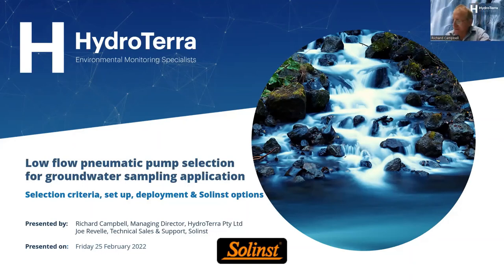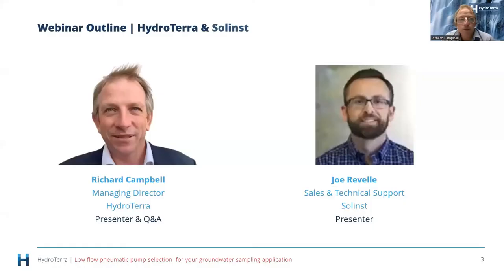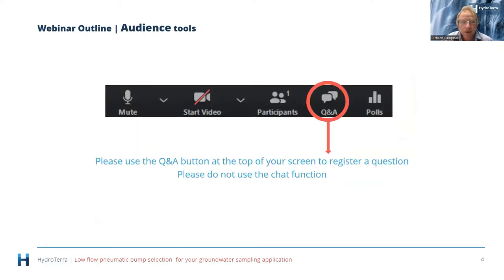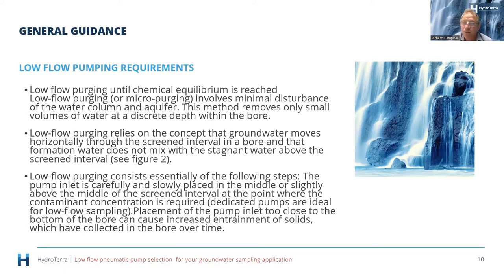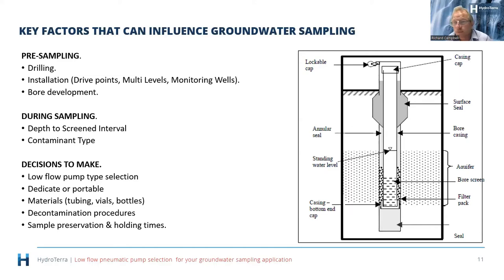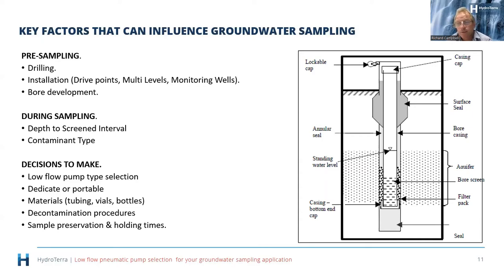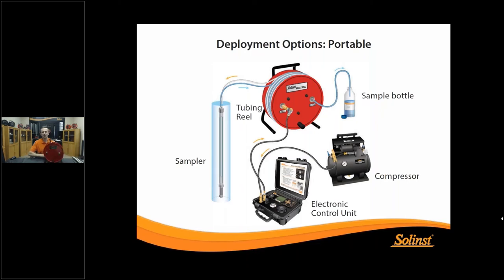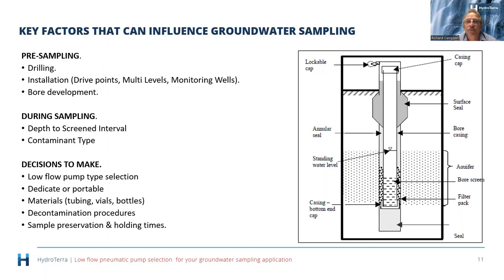25 Feb 22 | Low flow pneumatic pump selection for groundwater sampling application | Joe Revelle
Low flow sampling has become an increasingly approved method for obtaining high quality groundwater samples. The quality of the samples however is directly linked to the sampling technician having an understanding of what equipment is best to use for what application and having the requisite training in how to use that equipment.

This 101 Training Webinar will provide an overview of all aspects of low flow pneumatic sampling pump selection and application, providing attendees with peace of mind that their groundwater sampling efforts will provide high quality, trusted results - every time.

Richard Campbell, Managing Director of HydroTerra will take it back to basics and provide an overview of low flow pneumatic pumps, detail the available equipment and provide instructions on site considerations and pump operations.

Joe Revelle from Solinst will then take attendees through the Solinst options available.

TOPICS:
• What is a low flow pneumatic pump
• Selecting the right pneumatic pump for your job
• Pump comparison: Bladder pumps versus double valve pumps
• Pump deployment: Portable and dedicated systems
• Site considerations: Sampling depth, groundwater viscosity, well construction (multi-levels, well diameter, packers), groundwater dissolved gases, intrinsic safety considerations
• Pneumatic pump options available from HydroTerra
• Solinst pneumatic pump options

THIS WILL INTEREST:
• Groundwater sampling technicians
• Groundwater monitoring program managers
• Groundwater sampling contractors
• Engineering consultants
• Hydrogeologists
• Students of any related fields